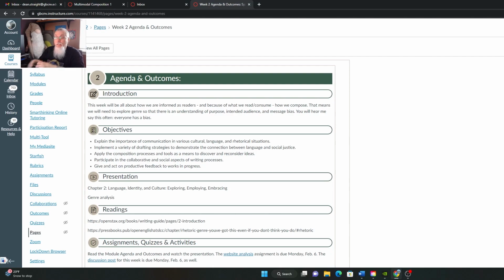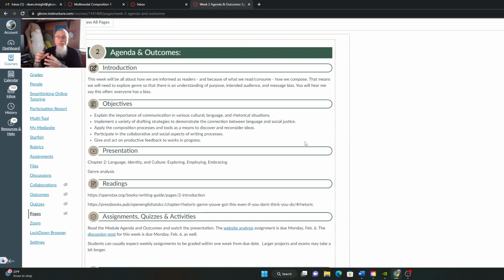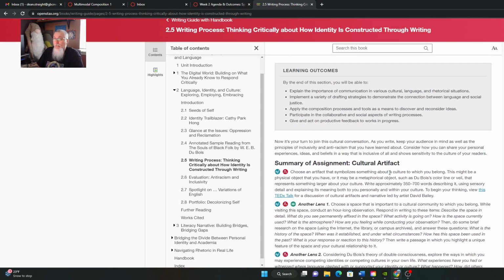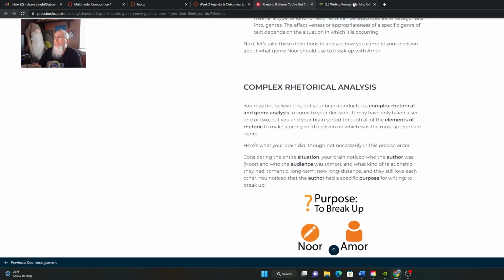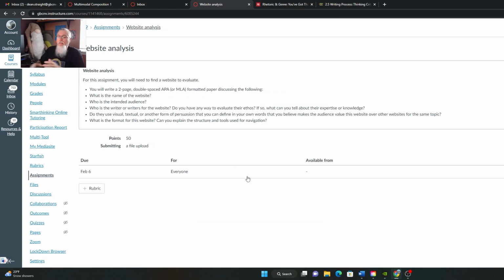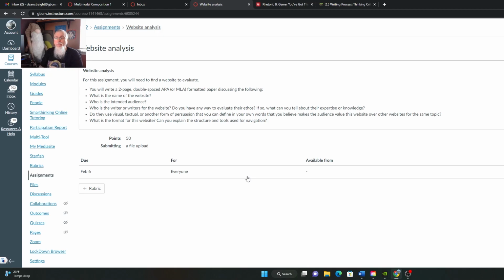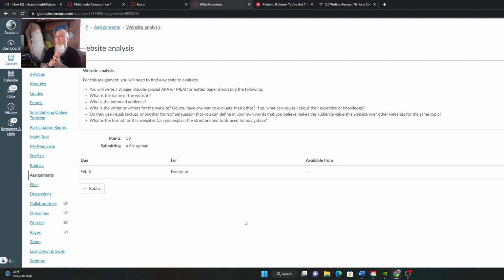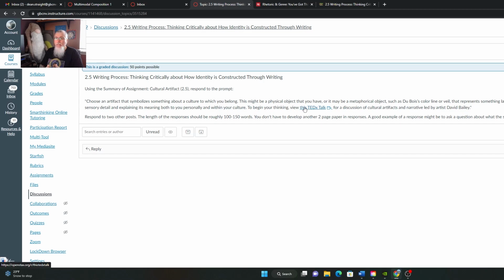ENG 102 Module 2 genre and identity